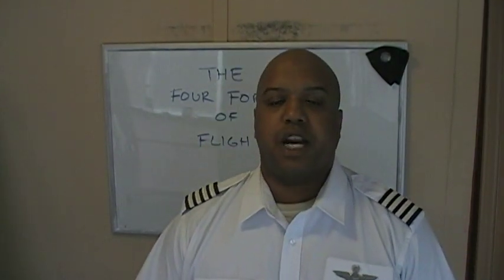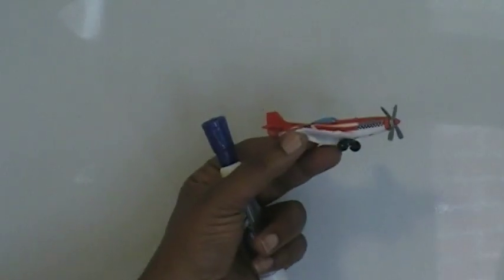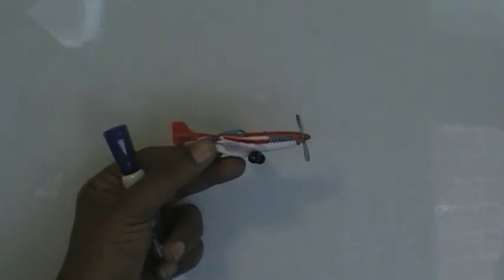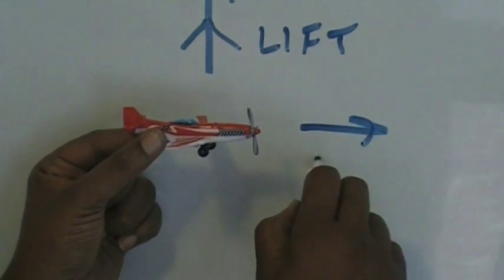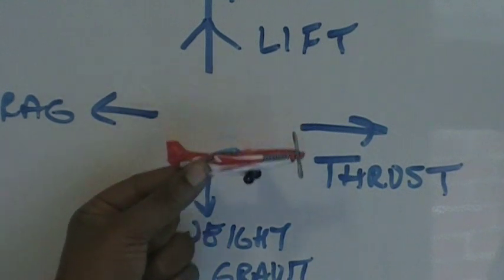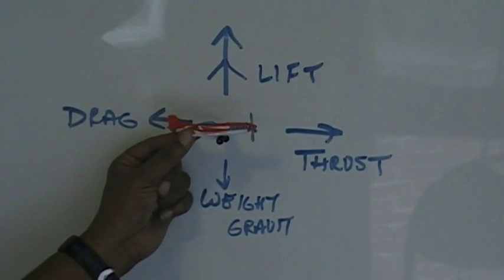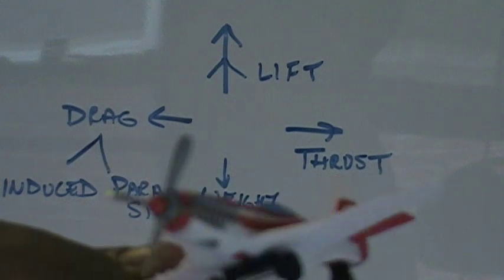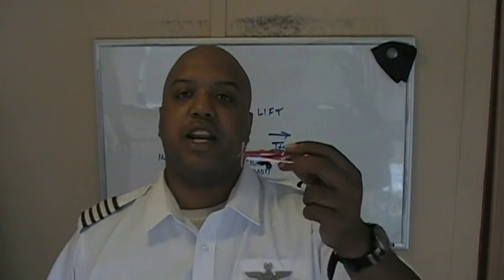The four forces of flight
This lesson will help students understand the four basic forces that act on an aircraft in flight